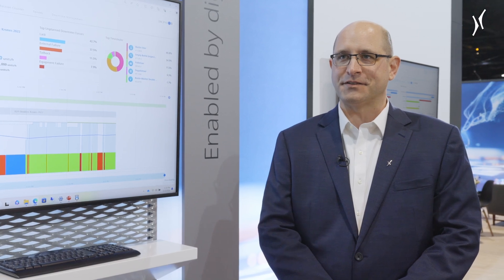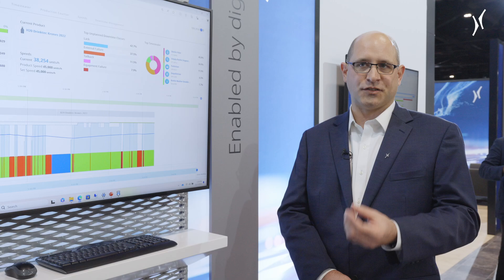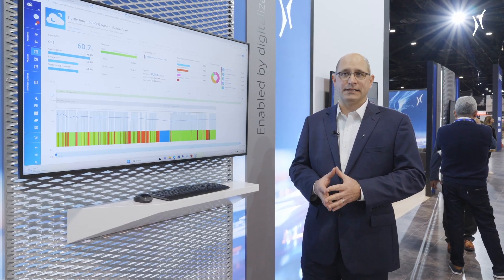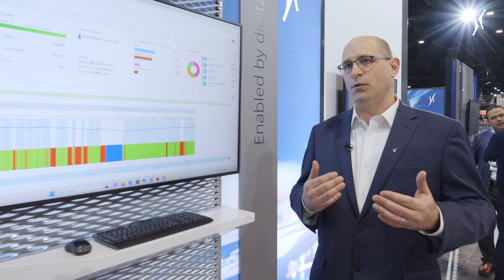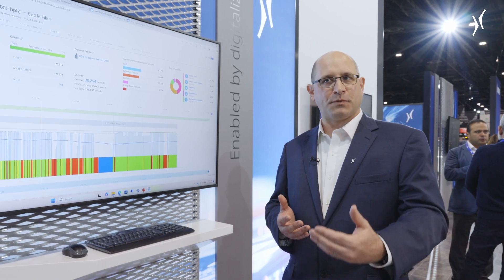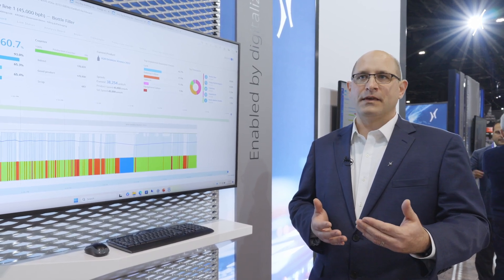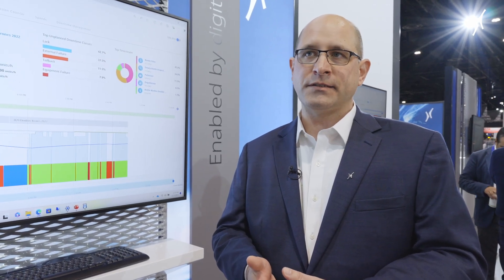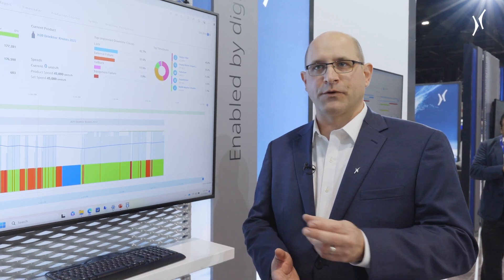Krones at PACK EXPO 2024: Highlights of our digital portfolio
Jeremy Anderson of Process and Data Automation, a Krones subsidiary, discusses the wholistic approach Krones takes with our digital toolset and how it helps take our customers’ operations to the next level. From our Line Management and Analytics tools to Shopfloor Guidance and more, Jeremy explains that with Krones facility-based solutions, you can gain a more complete, comprehensive understanding of your operations.